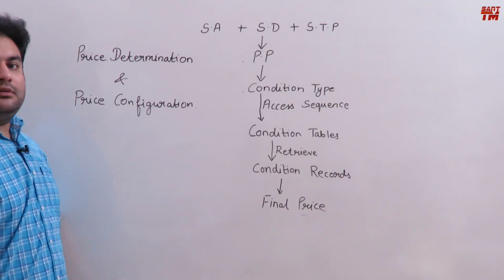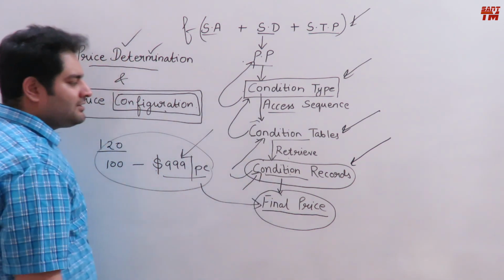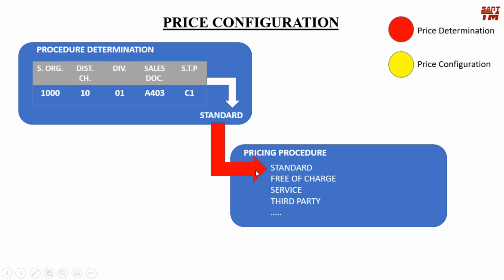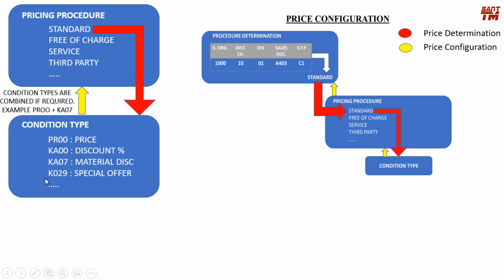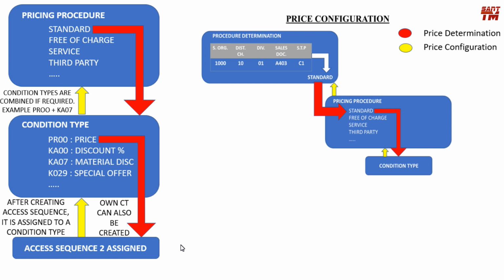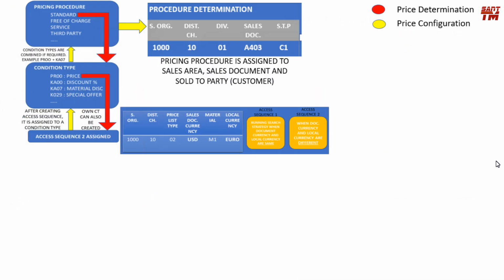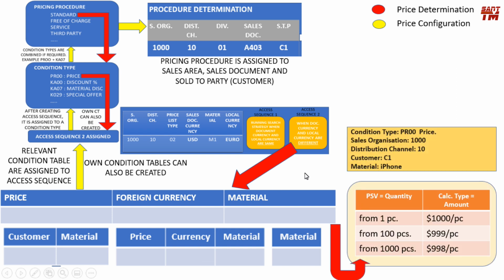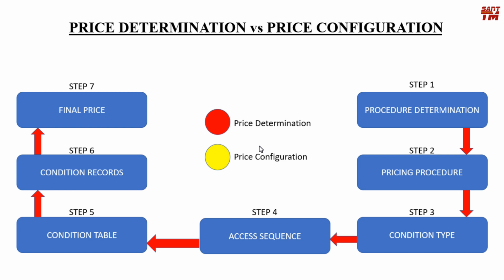Pricing Cofiguration and Pricing Determination | SAP SD | Free SAP Online Classes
In this video I have explained key difference between pricing configuration and pricing determination in SAP system.

Key Terms:
Pricing
Pricing conditions
Pricing determination
Pricing configuration
Access Sequence
Pricing Procedure
Sales document
Sales area
Sales organisation
Sold to party
Customer
Condition Tables
Condition records
Sap SD